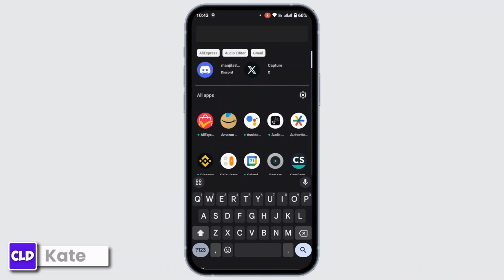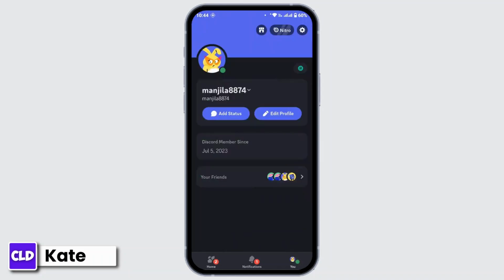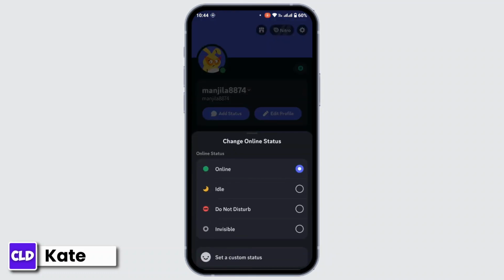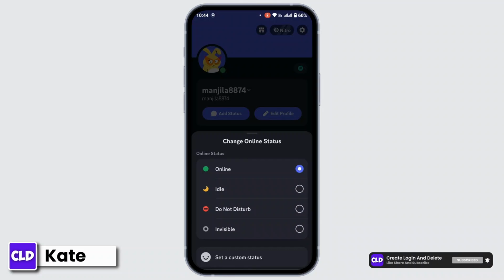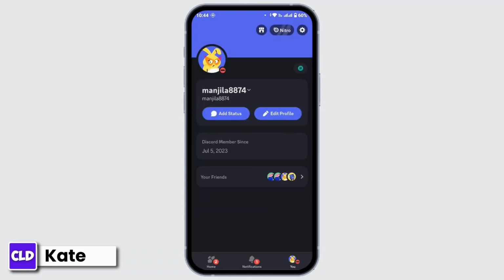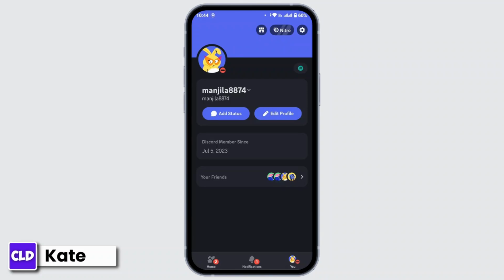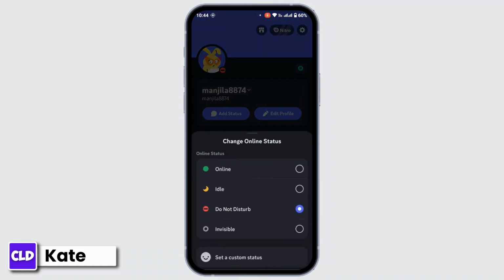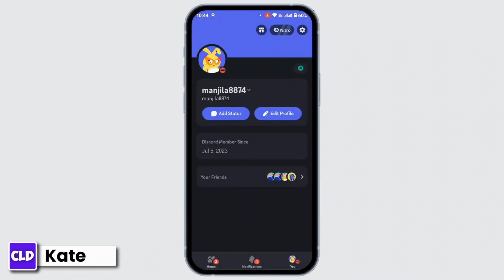How To Enable Do Not Disturb On Discord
Easy Tutorial on How To Enable Do Not Disturb On Discord. Easily Learn How to put on do not disturb on Discord with the help of this tutorial.

how to enable do not disturb mode in discord
discord playing status to do not disturb
discord do not disturb mode

Learn how to easily enable Do Not Disturb mode on Discord in this @createloginanddelete quick and simple tutorial. Discover how to silence notifications and focus on your tasks without interruptions.

Timestamps:

00:00:00 - Introduction
Learn how to enable Do Not Disturb on Discord.

00:00:08 - Launch Discord
Open the Discord application on your mobile device and log in.

00:00:18 - Navigate to Profile
Go to the bottom right corner and tap on your profile icon.

00:00:28 - Access Profile Settings
Tap on your profile name under your profile icon.

00:00:38 - Select Do Not Disturb
Choose "Do Not Disturb" from the drop-down menu to enable the mode.

00:00:59 - Disable Do Not Disturb
To disable, tap on your profile name again and select "Online" from the menu.

00:01:20 - Conclusion
That's how you enable Do Not Disturb on Discord.